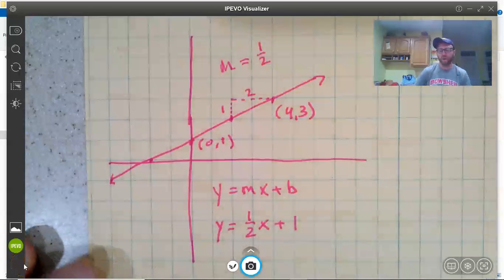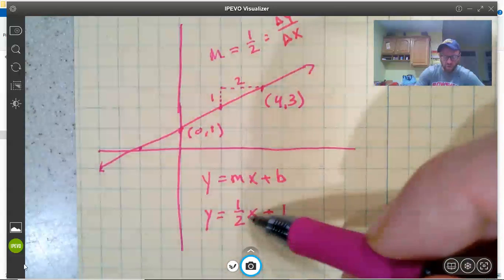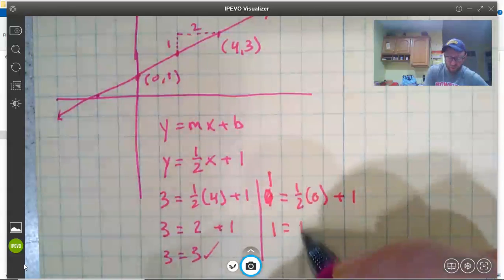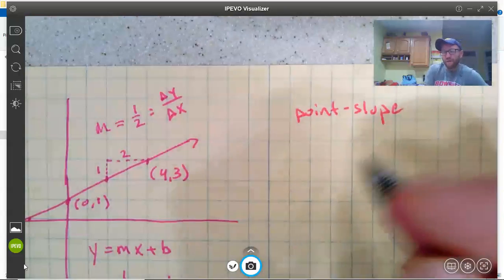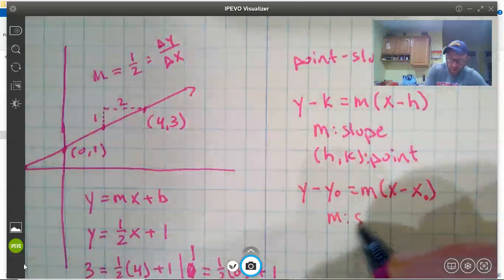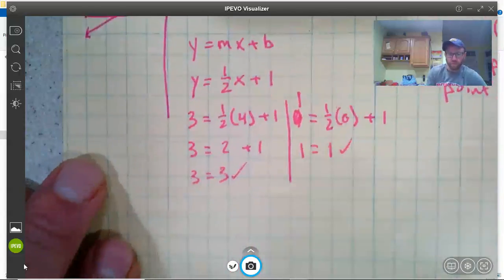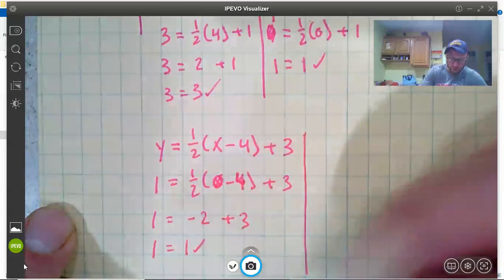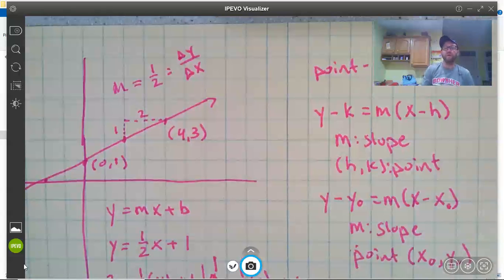Introducing Point Slope Form of a Line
Learn about the point slope form of a linear equation.